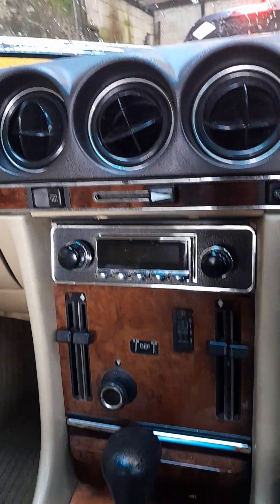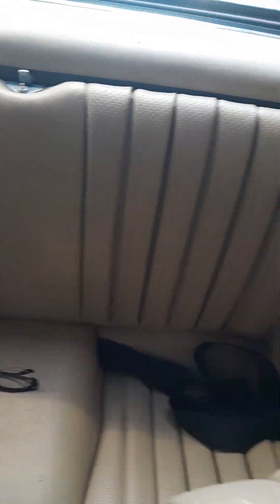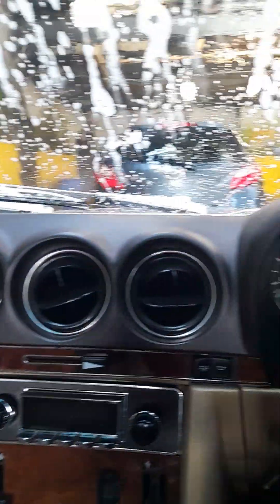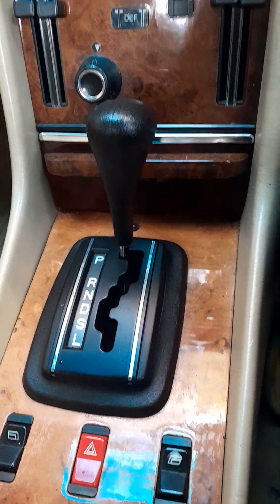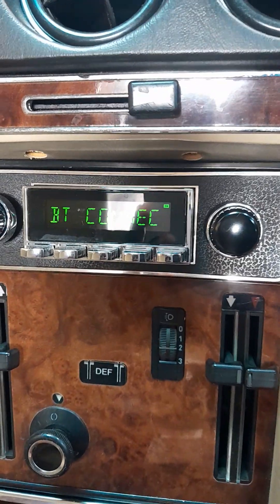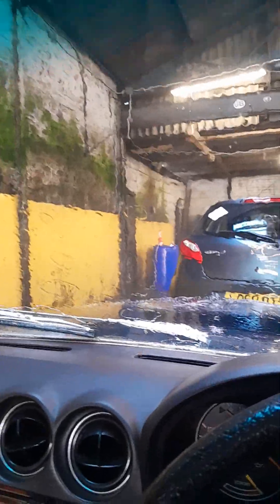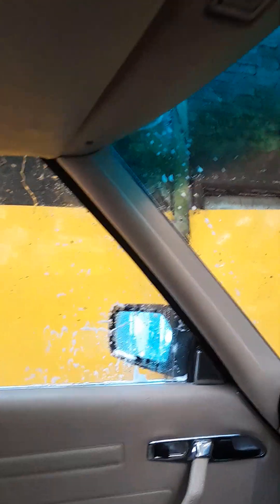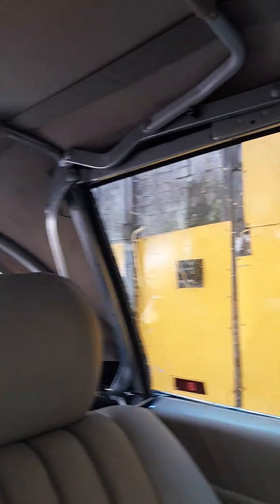280sl carwash inside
280sl carwash  inside